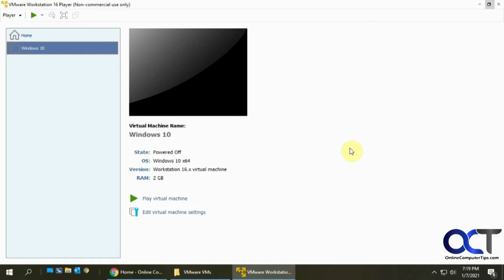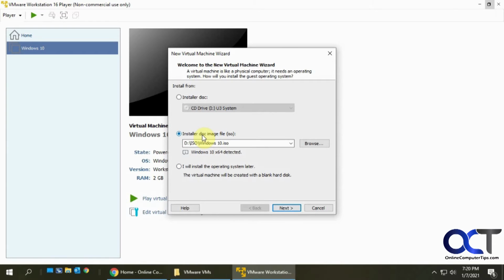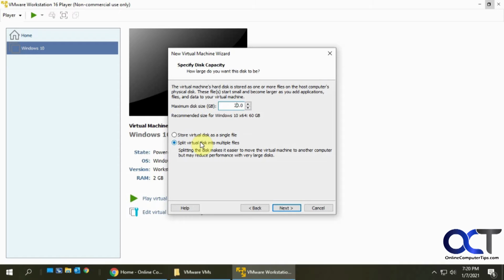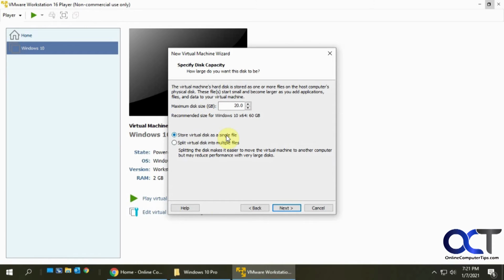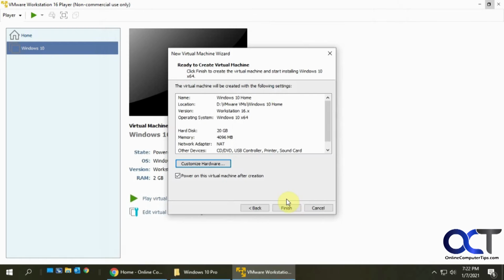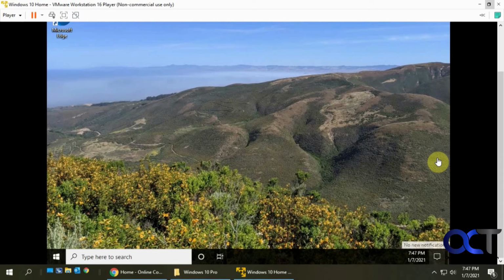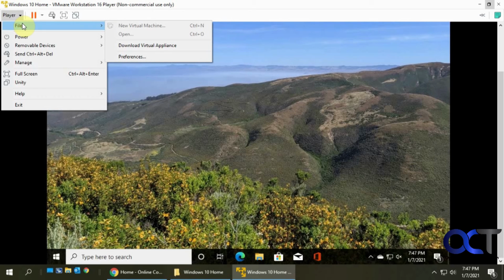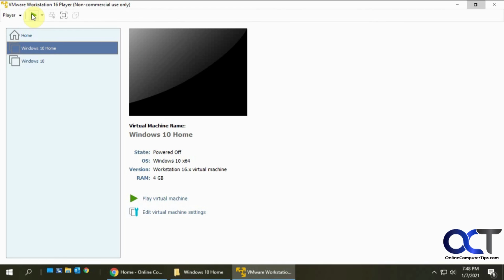Create a Virtual Machine From an ISO Image File in VMware Player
VMware Workstation Player is the free product from VMware that you can use at home to create and run virtual machines. With this version you can create as many VMs as you like but you can only run one at a time. In this video we show you how to install an operating system (Windows 10) using an ISO file.